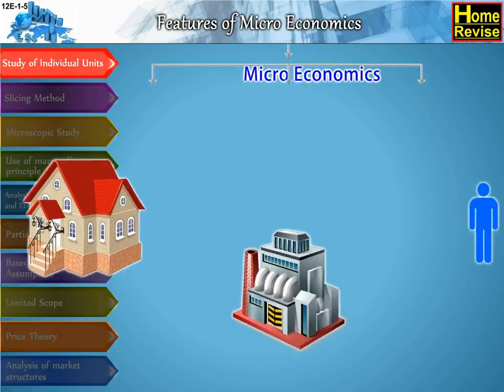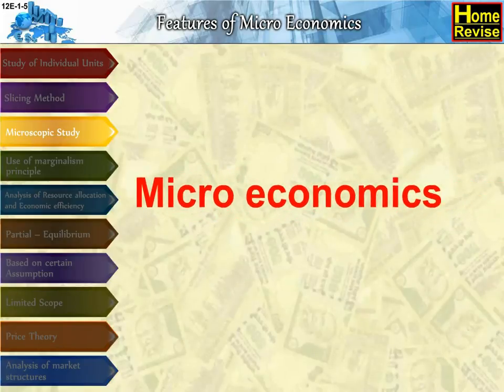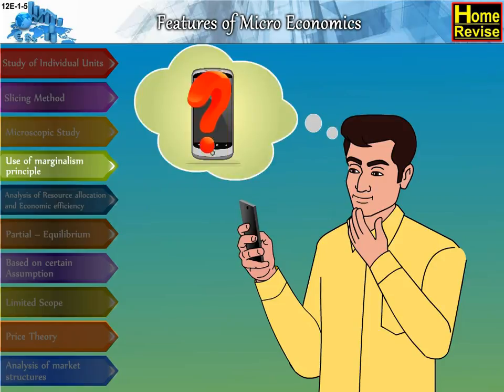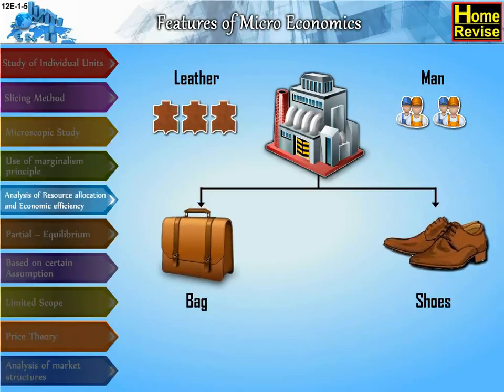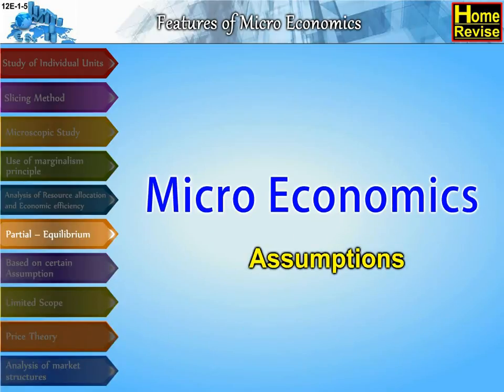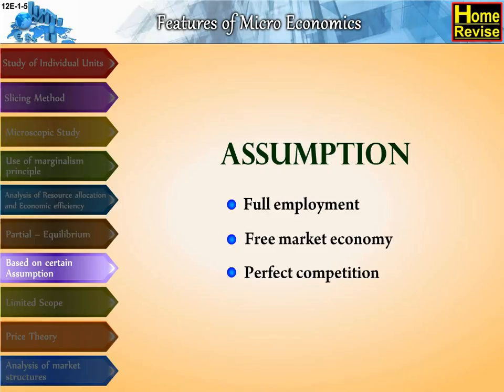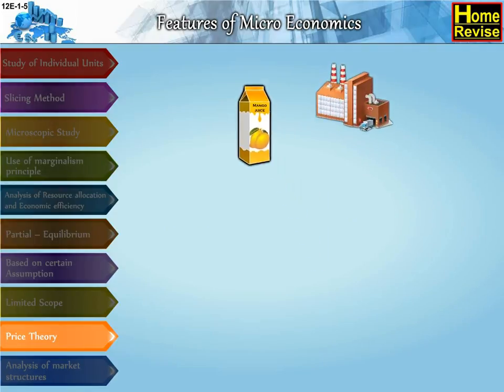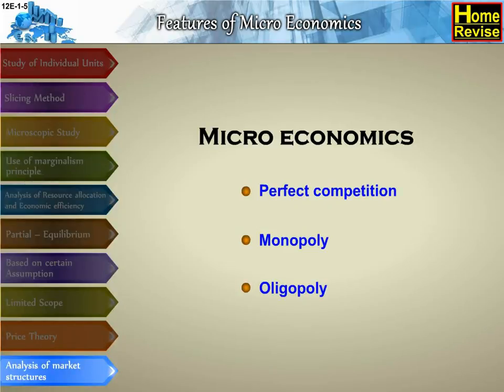Features of Micro Economics | 12th Std | Commerce | Maharashtra Board | Home Revise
The word micro is derived from greek word mikros which means very small. Thus, Micro economics deals with study of economic management of small units like particular firms, particular households, individual industries and so on. Similarly, the word macro derived from greek word makros which means very large.  So, Macroeconomics deals with study of economic management of large units or entire economy such as total National income, total national output, total consumption, Aggregative demand & Supply so on.